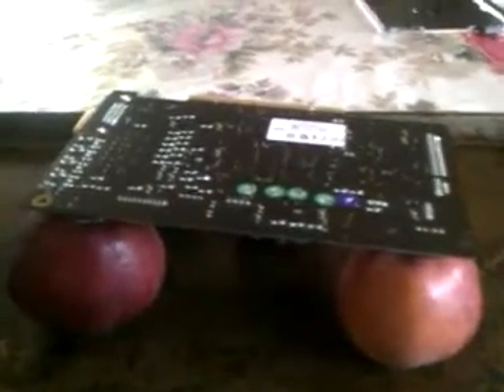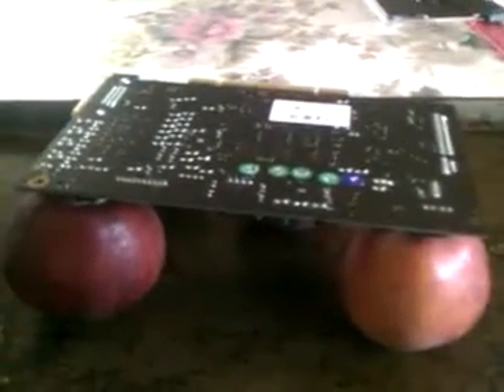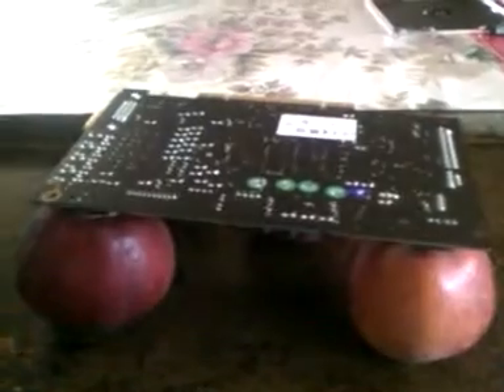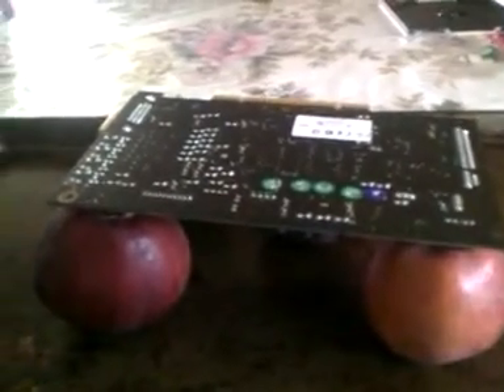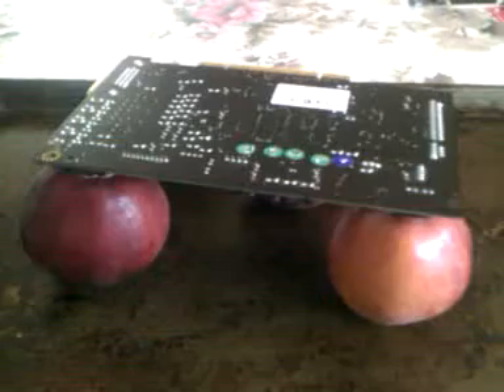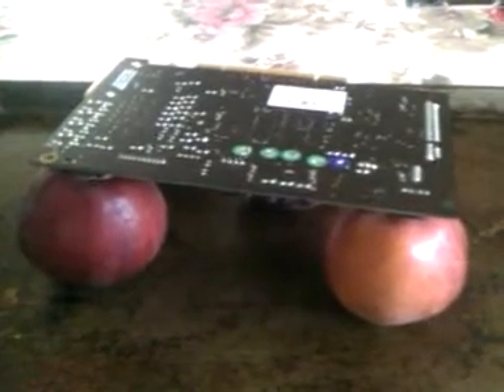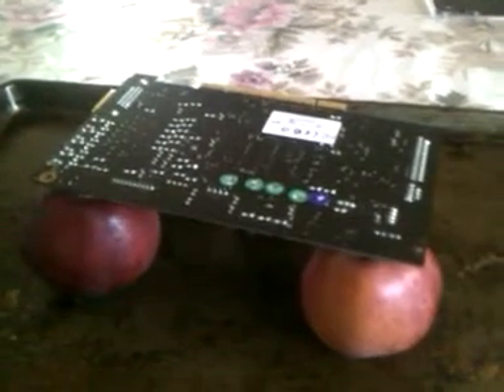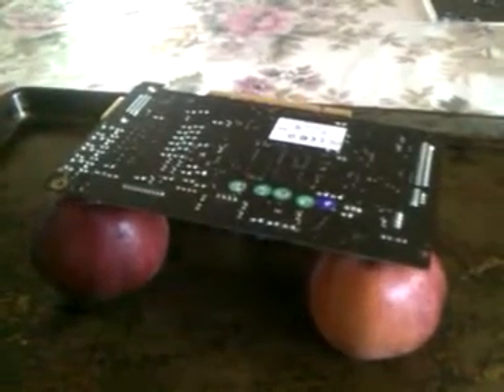Baking Sound Card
So my nice sound card died. It's way past warranty and will have to be replaced eventually. So since some people have had success baking their gpus, I figured it wouldn't hurt to try baking a sound card.